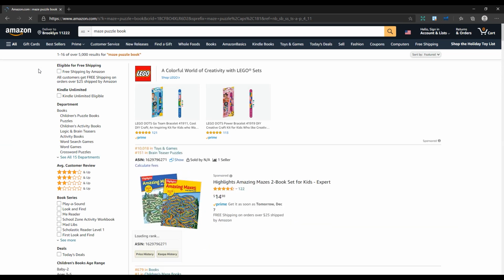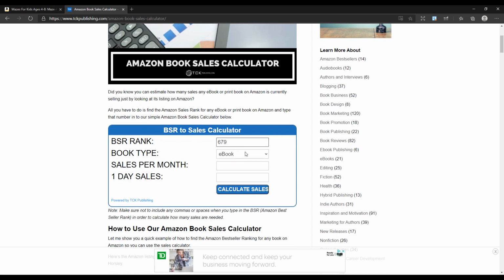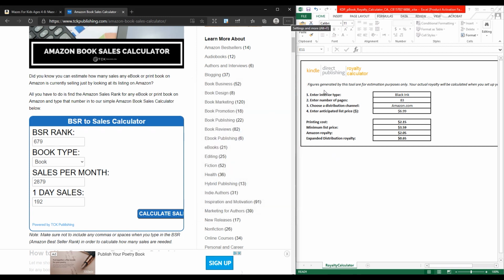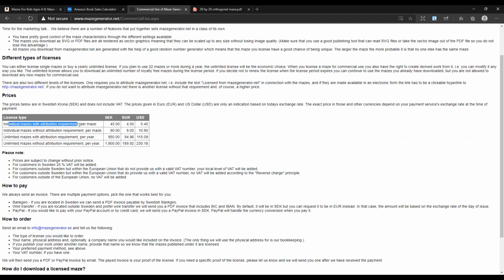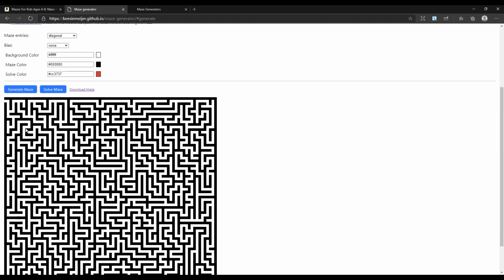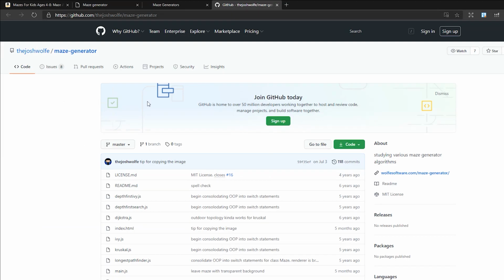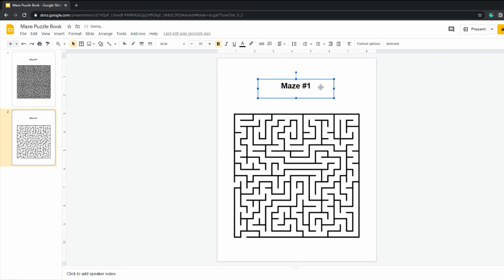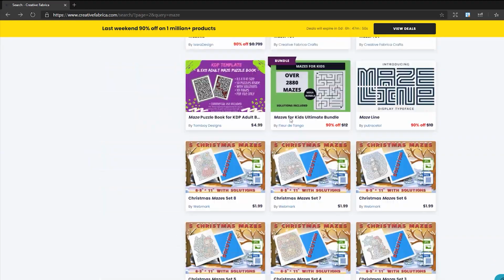How to Create Maze Puzzle Book in Amazon KDP for Free and Earn Up to 5000$ per Month Passive Income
How to Create Maze Puzzle Book in Amazon KDP for Free and Earn More Than 5000$ per Month

🌎 About this video - today I will show you how to create a Maze puzzle book for free and earn up to thousands of dollars each month on Amazon.

🚩If you are new to my channel, My goal is to teach you how to make money from Amazon KDP. We will go over everything you need to know from zero to sale. If you are interested in these types of videos subscribe to my channel and hit the notification bell to receive a notification as soon as I publish new videos of this series.

Keep in mind that I link these companies and their products because of their quality and not because of the commission I receive from your purchases. Thank you for your support! The decision is yours, and whether or not you decide to buy something is completely up to you.